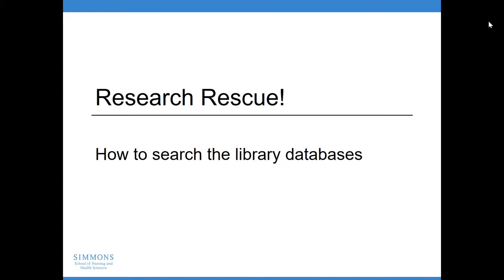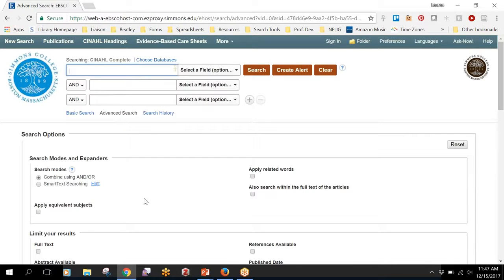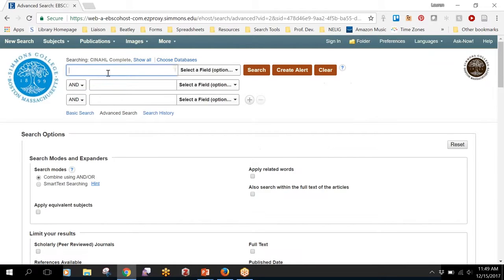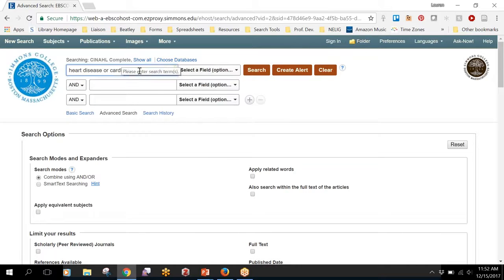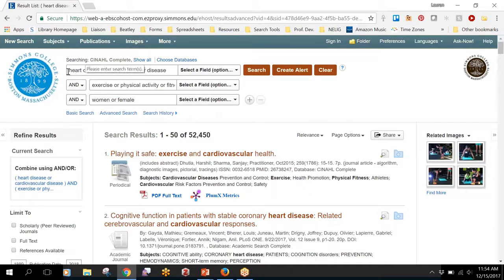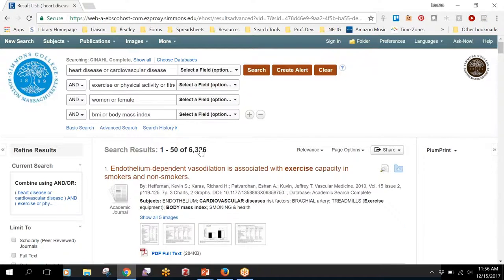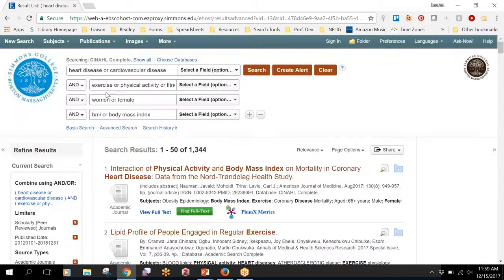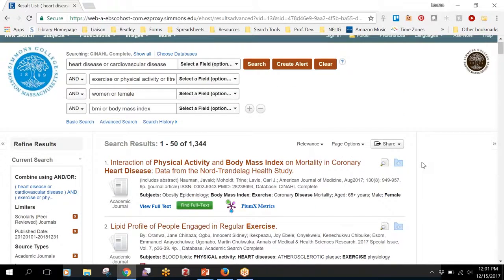Getting Started: How to Search the Library Databases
This video was designed for Simmons Online Nursing students enrolled in NURP 410 - Research Methods.  The video introduces students to the library databases and explains how to search for articles.

If you have trouble with this video, please contact Simmons University Library. Created by Lauren Buckley and first published January 12, 2018